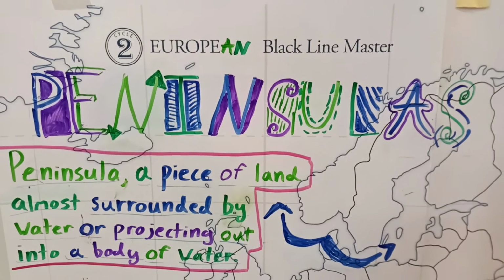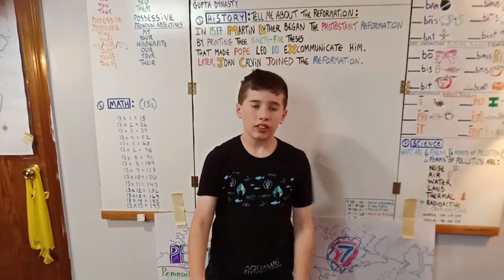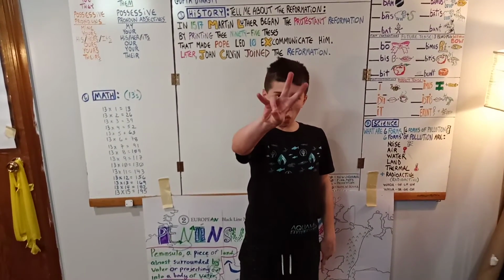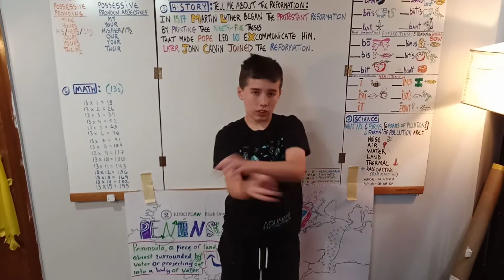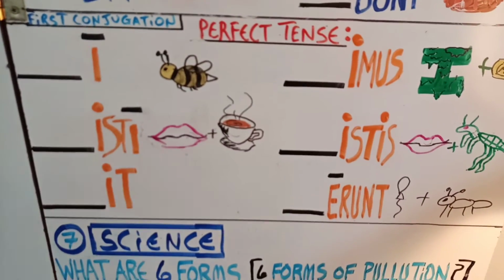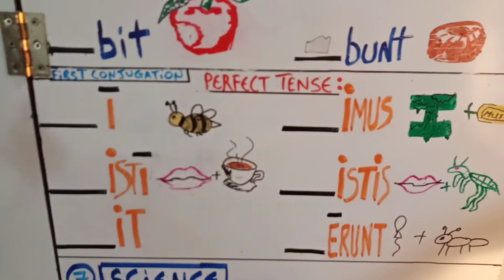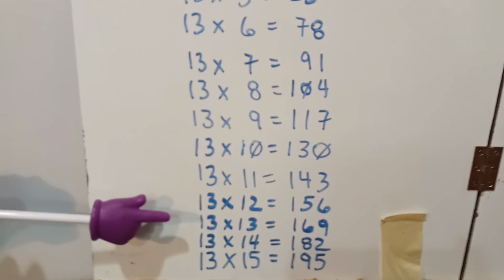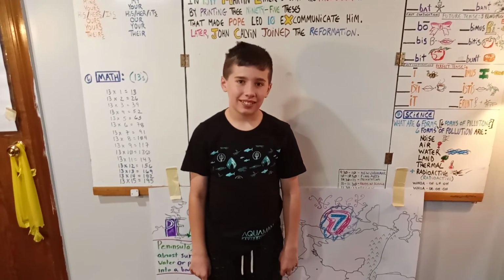C.C. Cycle 2 Week 7 New Grammar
Science, History, Math, Latin, English, Timeline, & Geography